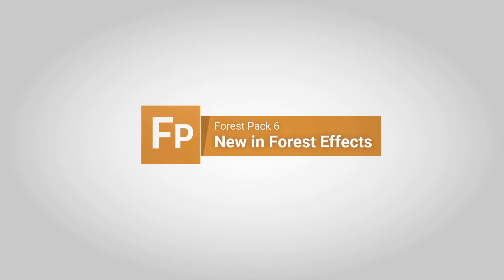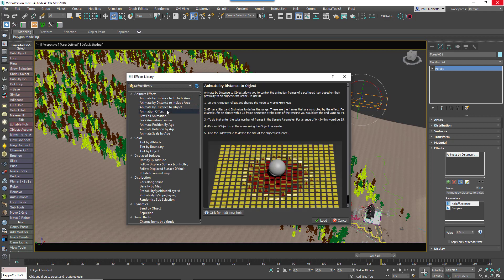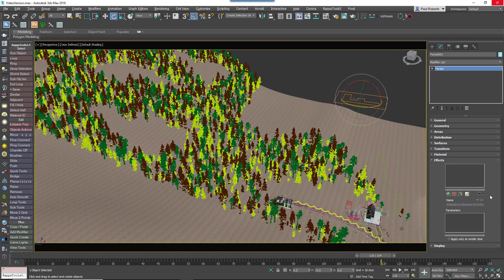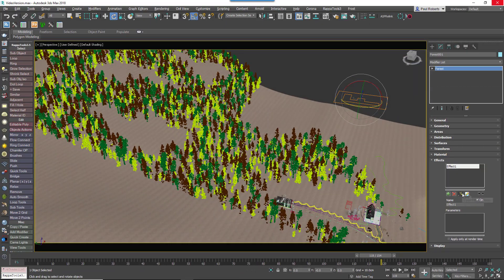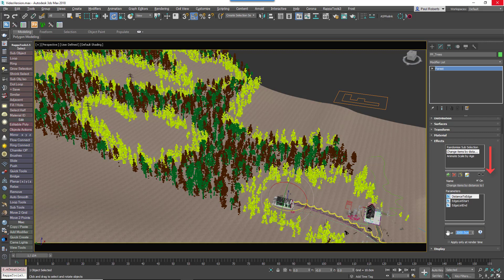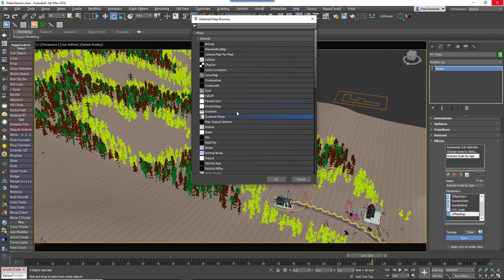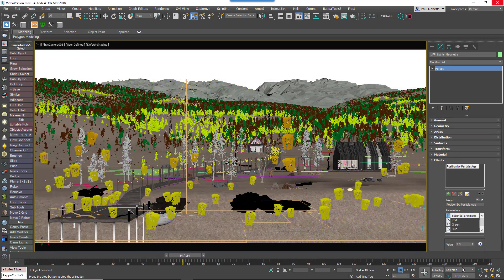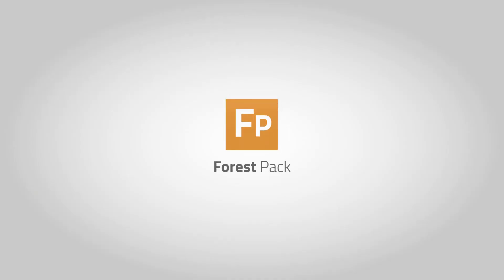FOREST PACK 6: New Effects Features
Forest Pack 6 sees some significant updates to Effects, the innovative feature first released in the previous version that allows you to extend the functionality of Forest Pack using simple expressions.